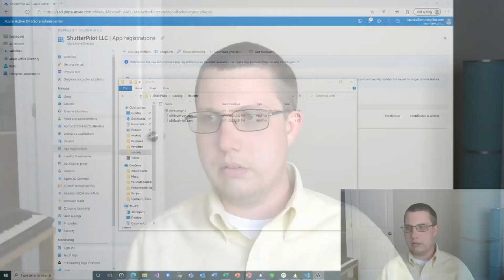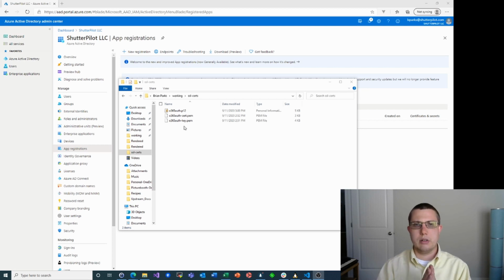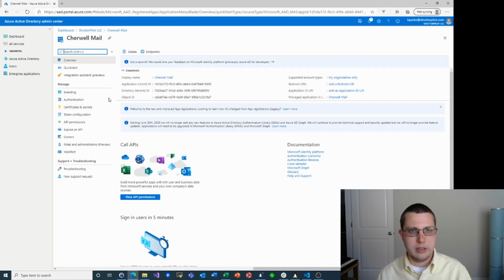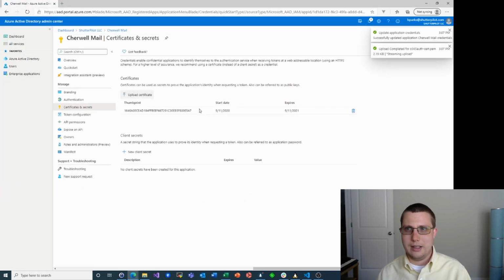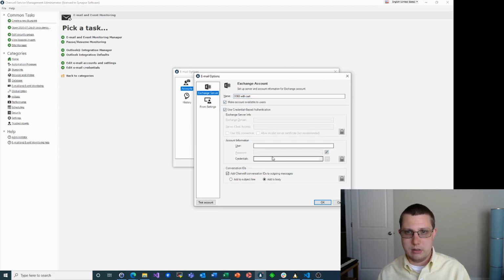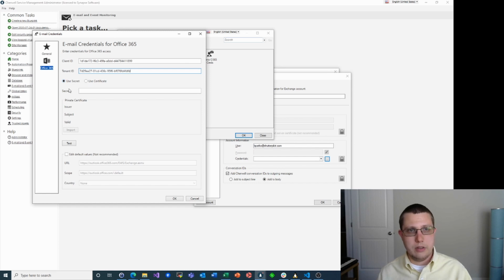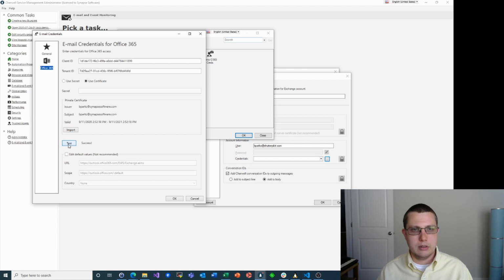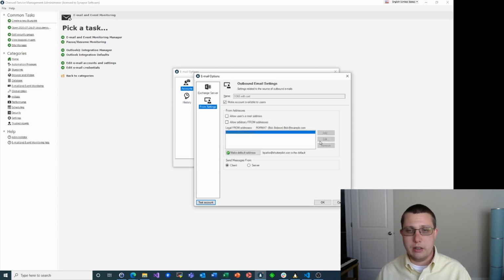How to use certificates with Office 365 Modern Auth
In this video, I answer a question from a comment on a previous video about how to use certificates (rather than secrets) for Office 365 Modern Auth for email in Cherwell Service Management (CSM) 10.1.